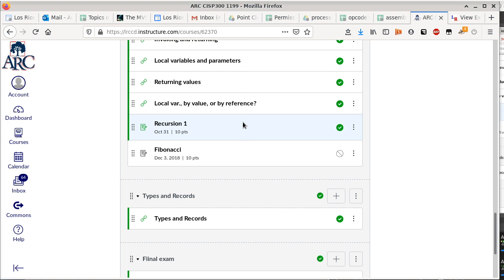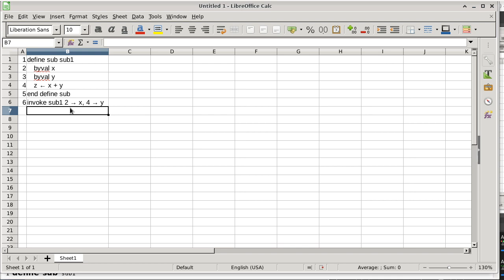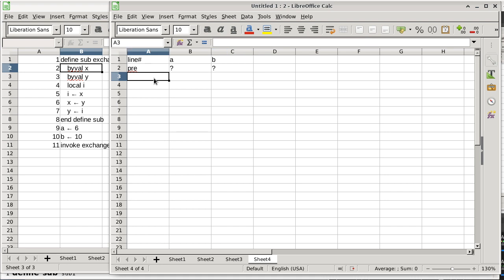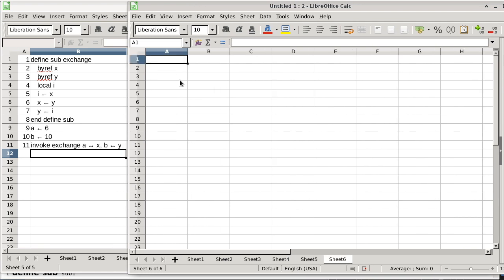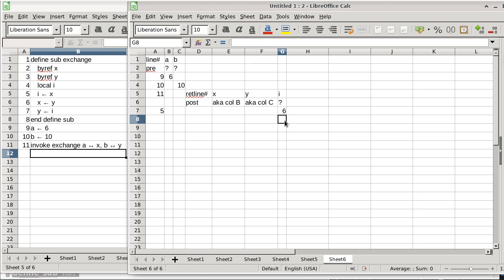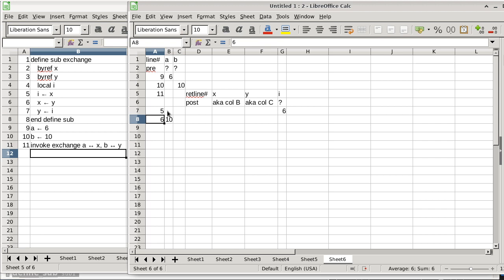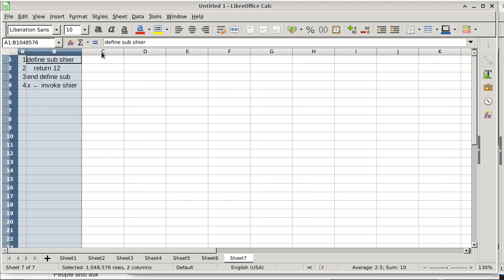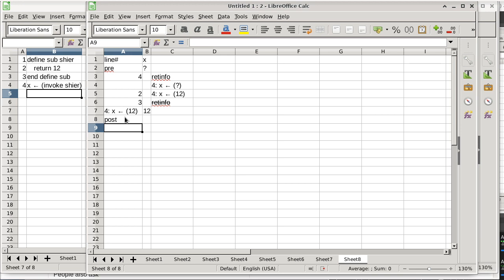20191029 cisp300 part 1 of 2